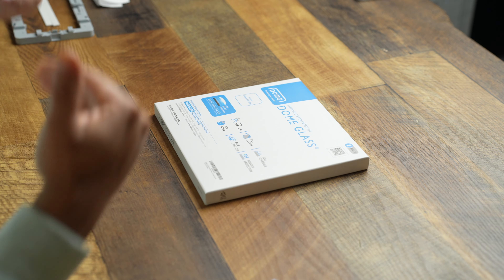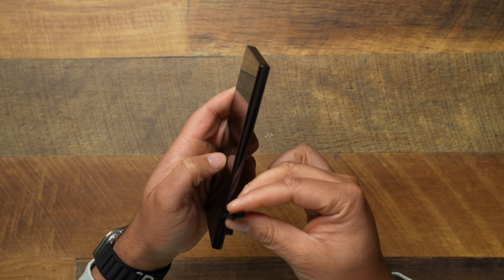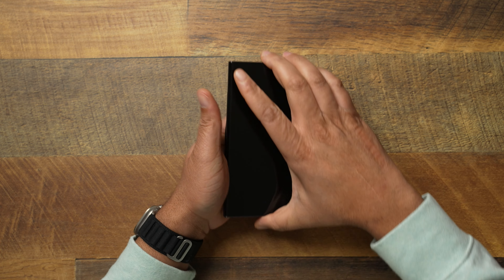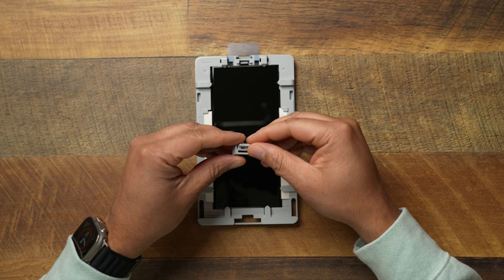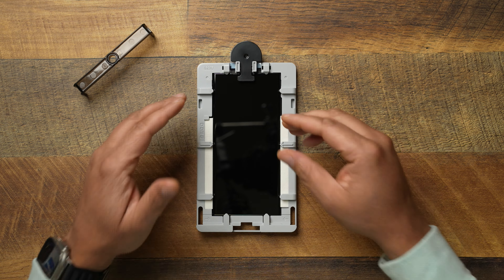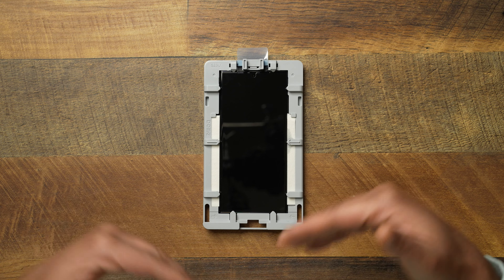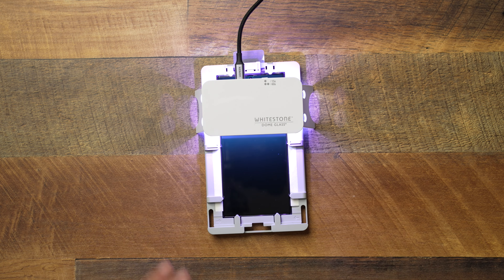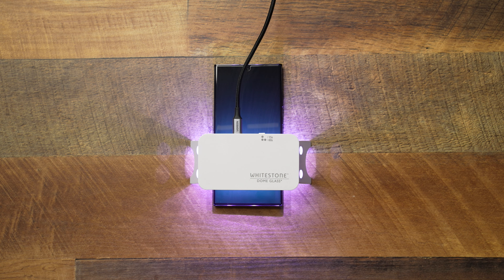Samsung Galaxy S23 Ultra Whitestone Dome Tempered Glass PERFECT Installation Tutorial!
When it comes to Samsung Ultra device, you know the most challenging thing is trying to find the best screen protector. Yes the installation process looks intimidating but if you follow directions, you will come out with the perfect installation!

🛒 PURCHASE LINKS:

S23 Ultra
S23 Plus